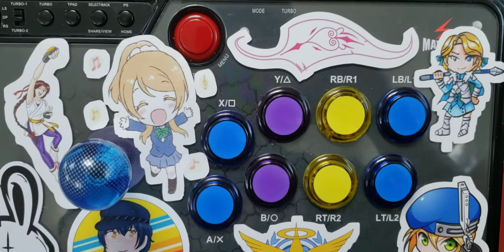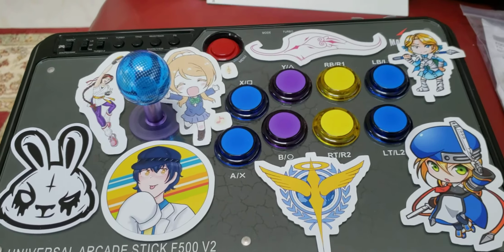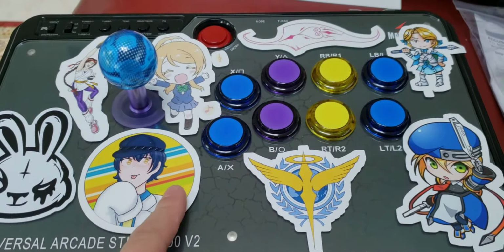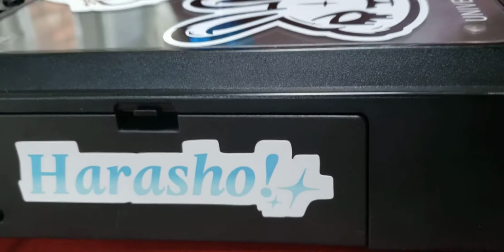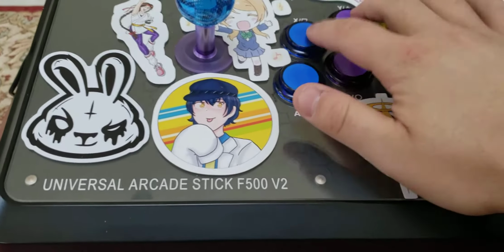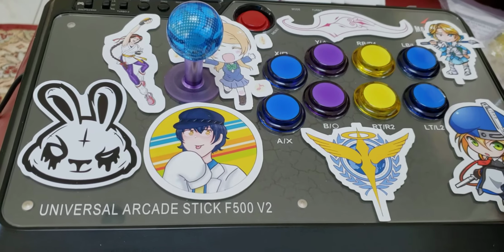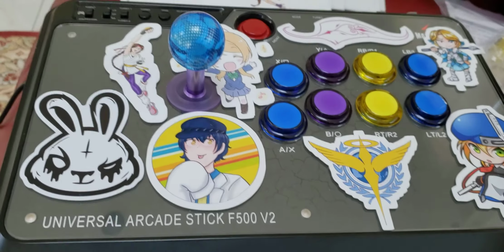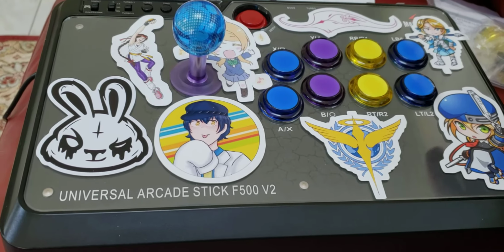My Customized Fight Stick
Who needs custom art when you can just sticker the whole damn thing!